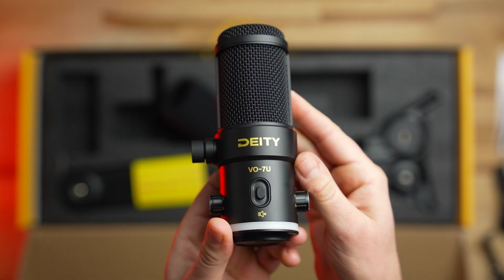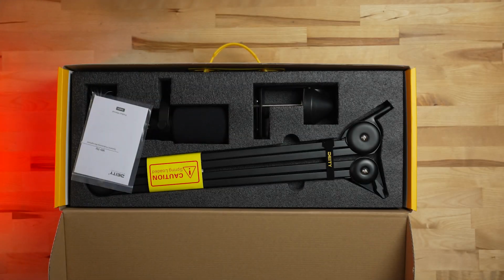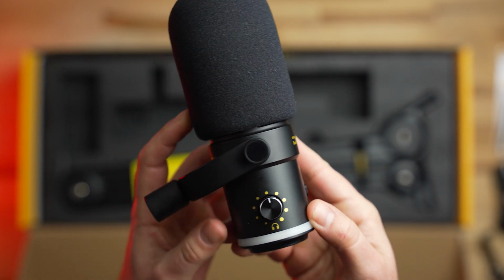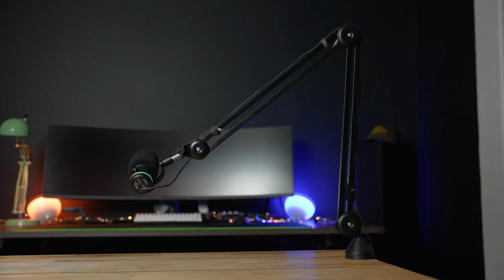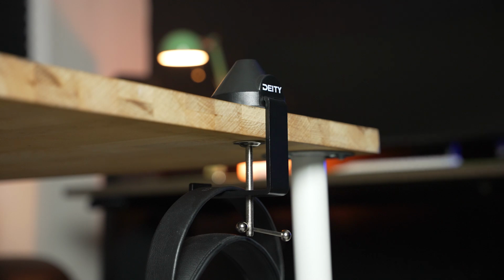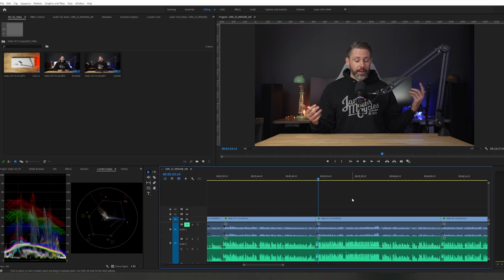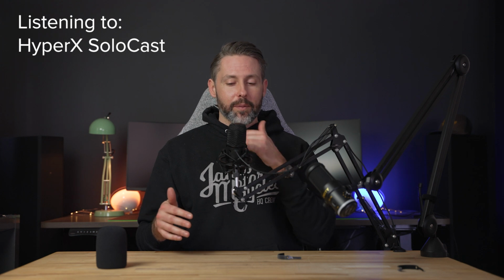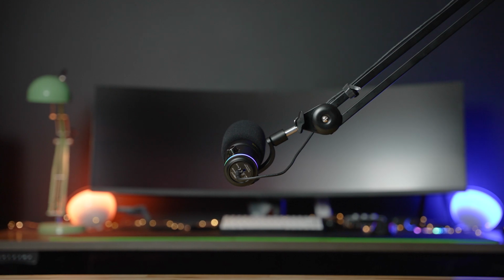All you need to start a podcast or stream! Deity VO-7U Podcast kit review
With a built-in limiter, RGB, and a boom arm kit, the Deity VO-7U dynamic mic is poised to be a great choice for streamers and podcasters.

Timestamps:
0:00 Intro
0:50 Overview
2:20 Design overview
3:45 The boom arm
5:35 How does it sound?
5:49 Limiter
7:10 HyperX SoloCast comparison
8:16 Deity typing test
8:51 SoloCast typing test
9:33 Final thoughts